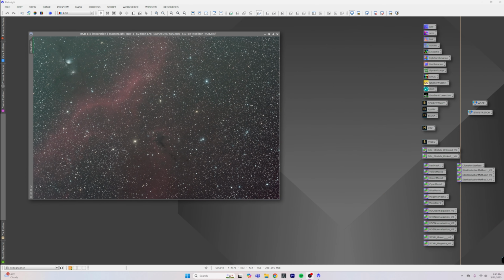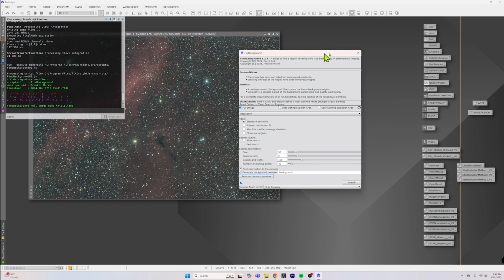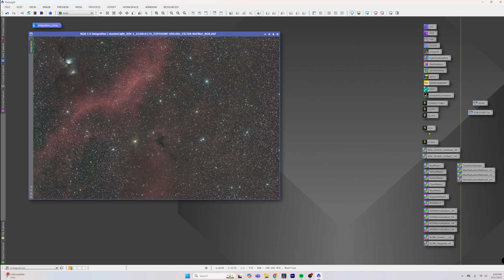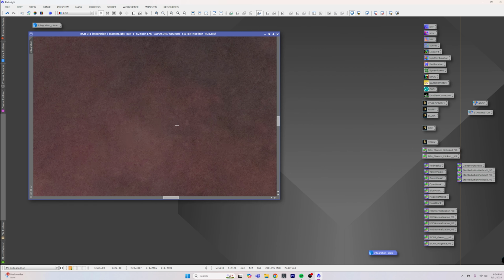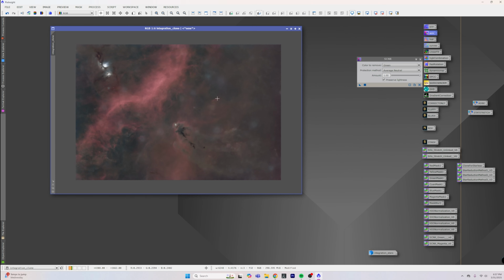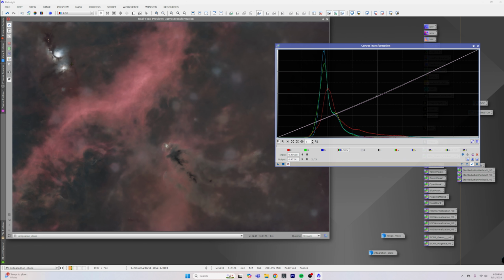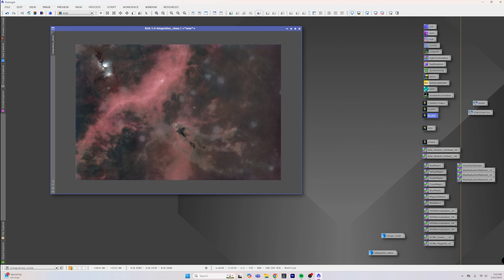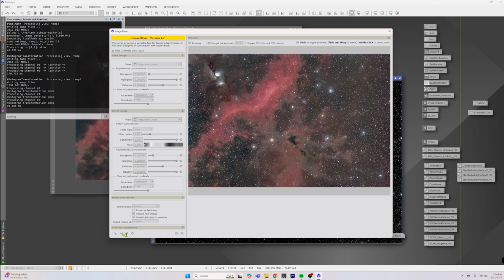15 MINUTE PIXINSIGHT PROCESS ON BAD DATA!!! TRY IT FOR YOURSELF!!